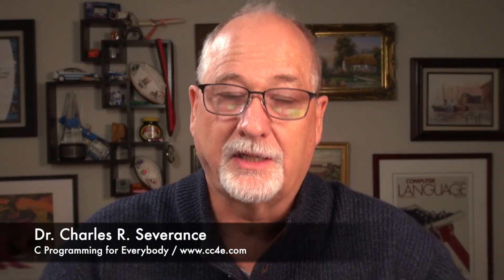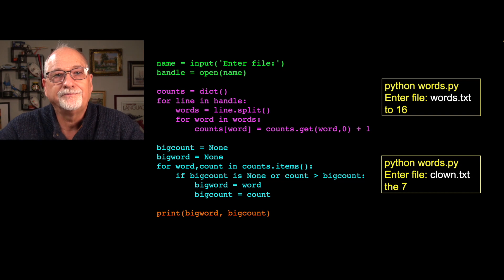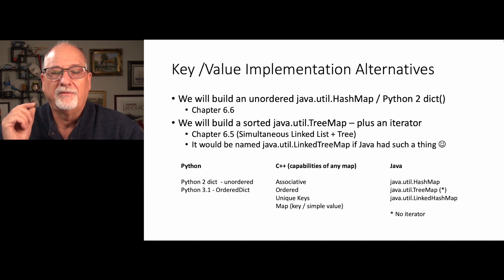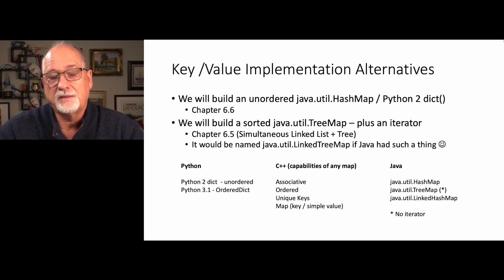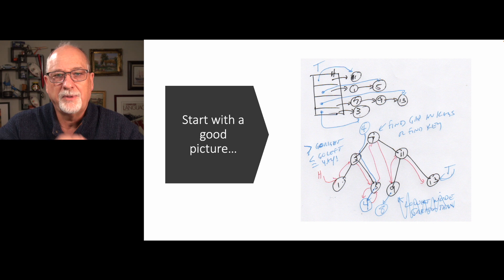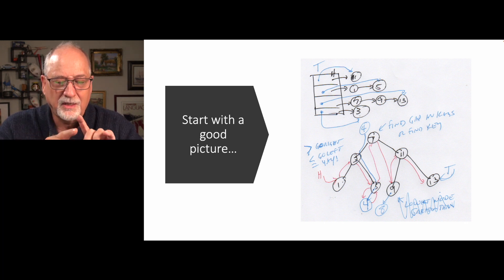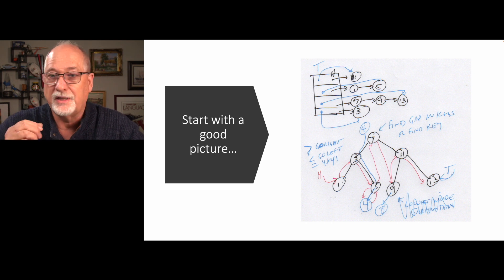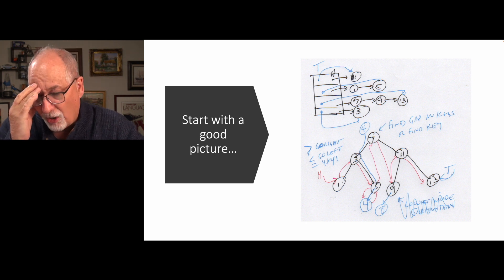Introduction: Building a HashMap and LinkedTreeMap in C (05-01)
In this series of lectures we implement a HashMap and a LinkedTreeMap beneath our Map abstraction.  The HashMap implementation builds on our ListMap implementation in the previous lectures.